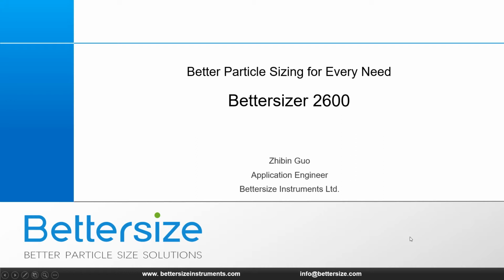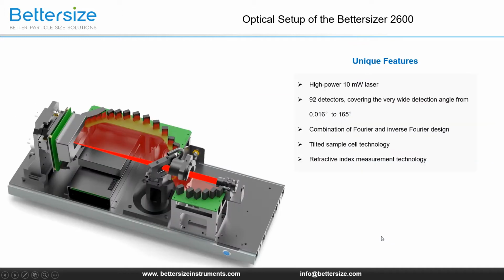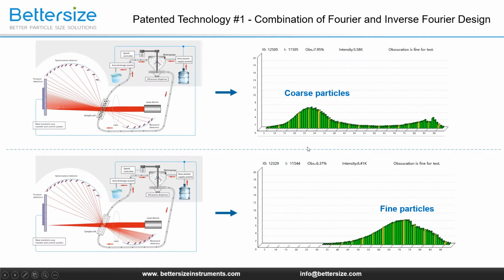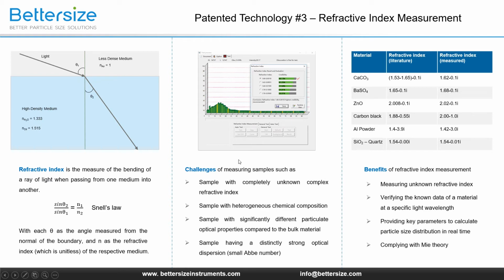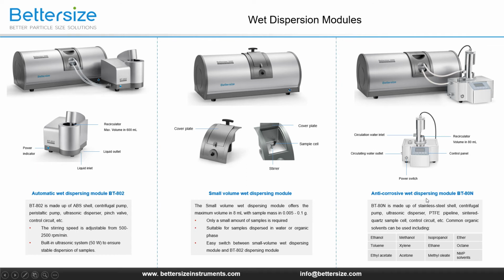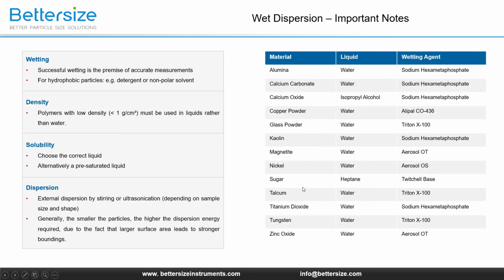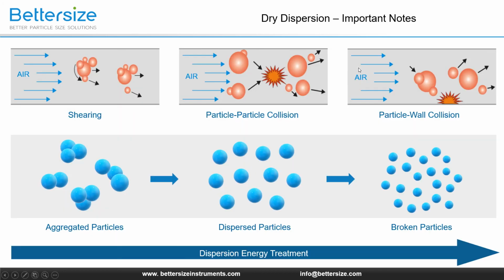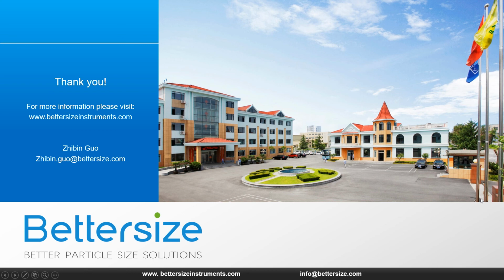A Brief Introduction to Laser Diffraction | Fundamentals of Bettersizer 2600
Watch Bettersize's application engineer Zhibin Guo touching upon the basic concepts of particle sizing, laser diffraction, light scattering and presenting the fundamentals of Bettersizer 2600. The Bettersizer 2600 is an integrated and powerful particle size analyzer. By combining the innovative optical technology and the standard operating procedure (SOP), it delivers precise particle size distribution for both wet and dry dispersions with remarkable ease.

0:00 - Start
0:29 - Outline
1:12 - Fundamental Concepts
3:24 - Optical Setup
14:35 - Modular Design
19:19 - Wet Measurement
21:51 - Dry Measurement
25:06 - Automatic Function & Software
27:56 - Summary